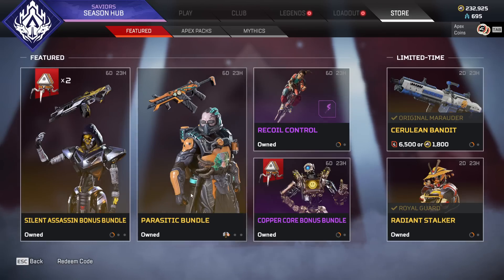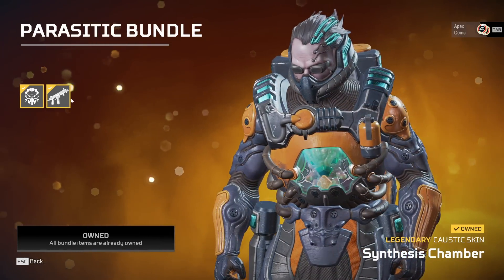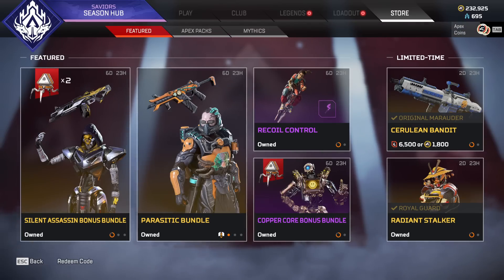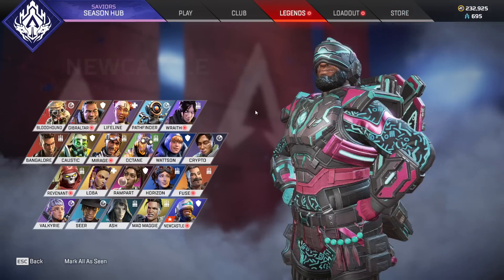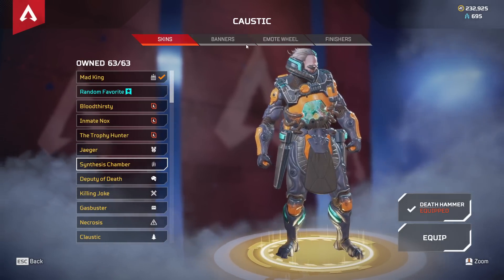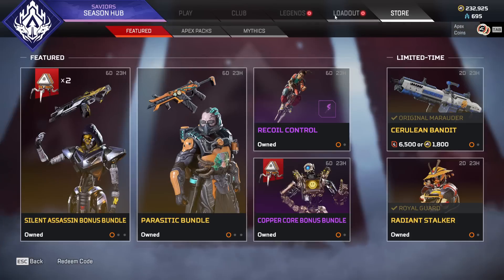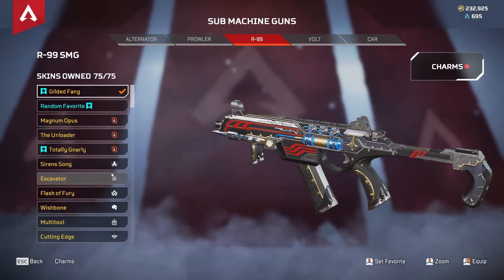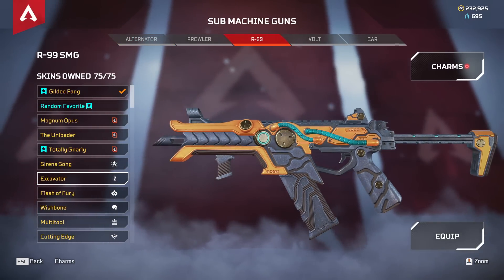Be Careful When Buying These New Store Skins!